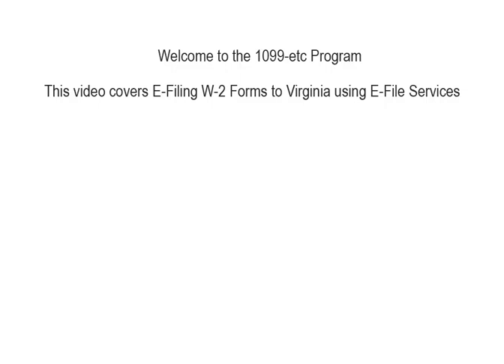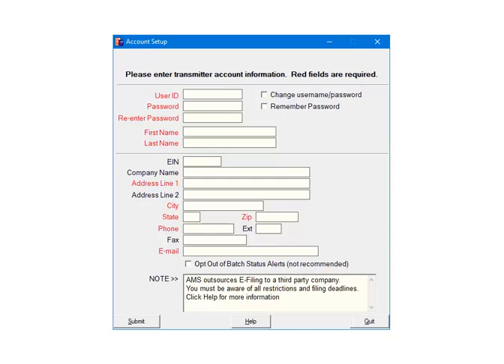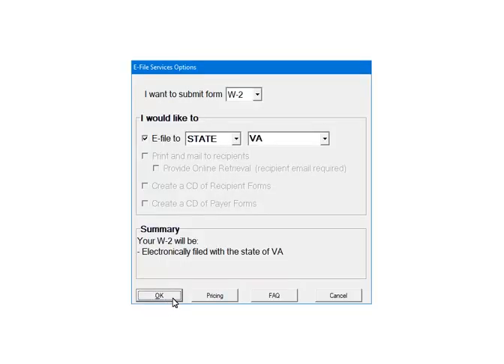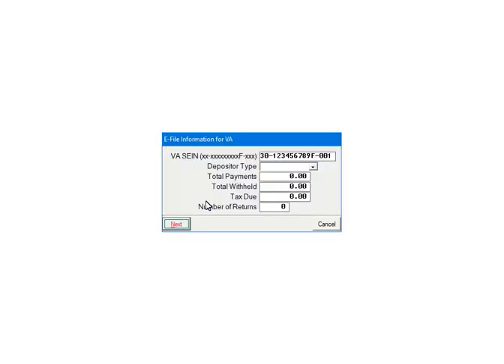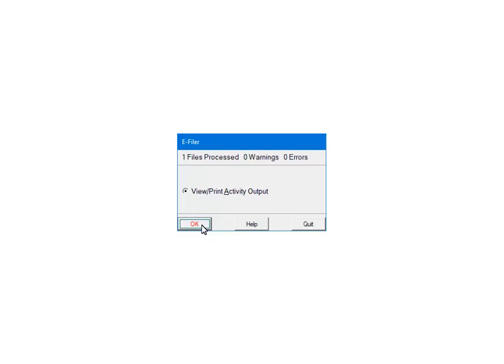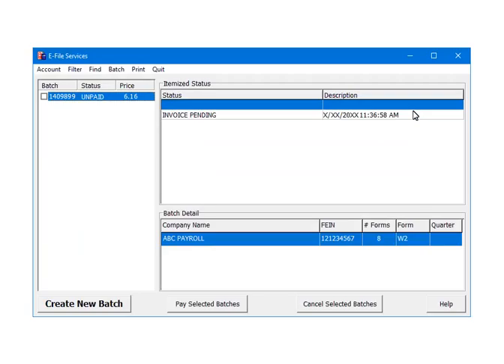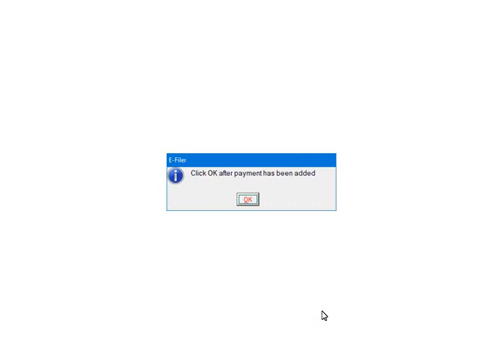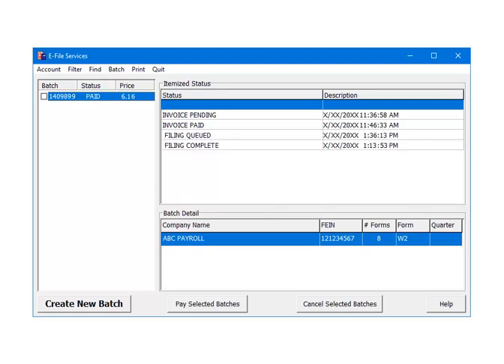Virginia - W-2 E-Filing using E-File Services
This Tutorial will demonstrates how to E-File the W-2 forms to Virginia by creating a Batch and submitting the file to a third-party vendor.  Once the Batch is paid, the third-party vendor will submit the file to Virginia on your behalf.